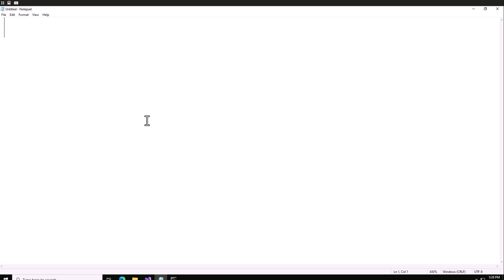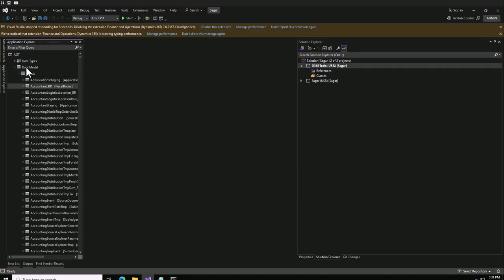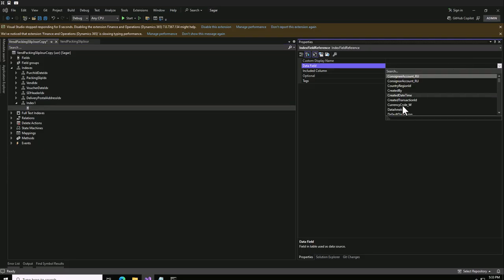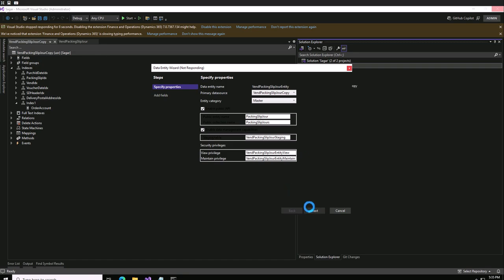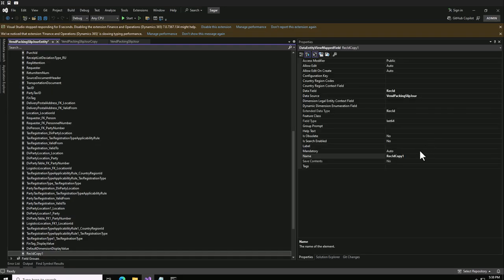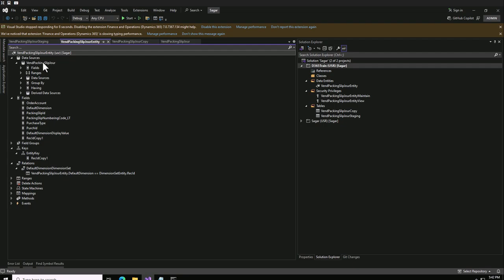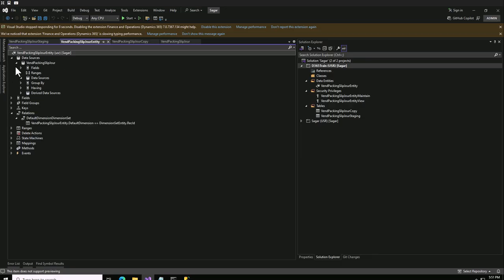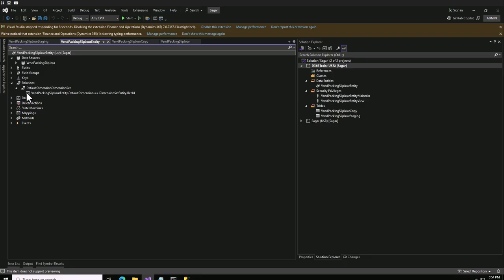How to create Data Entity in D365 and Fix Natural key Error in D365 F&O Lecture 19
In this video, we’ll learn how to create a Data Entity in Microsoft Dynamics 365 Finance and Operations (D365 F&O) step-by-step, and how to fix the “Natural Key Error” that usually comes while building or importing data entities.

💡 What you’ll learn:
✅ Step-by-step creation of a Data Entity from table in AOT
✅ Understanding PrimaryIndex, AlternateKey, and Natural Key concepts
✅ Common cause of “Natural Key Error” in D365 F&O
✅ How to fix entity key and mapping issues easily
✅ Pro tips for entity build and data import success

🔍 Topics Covered:

How to create data entity in D365 F&O

What is a natural key in D365

Fix "Natural Key Error" in D365 F&O

Data entity key setup in Visual Studio

📘 Bonus: Learn how to choose the correct Key in table and how DataEntityView uses it automatically.

d365 f&o data entity tutorial,
create data entity d365,
fix natural key error d365,
natural key error in data entity,
data entity creation d365 f&o,
d365 f&o data management,
data entity error fix d365,
x++ data entity tutorial,
dynamics 365 data entity error,
data entity key setup d365,
natural key issue in d365,
how to create entity in d365,
d365 f&o tutorial in hindi,
d365 entity creation step by step